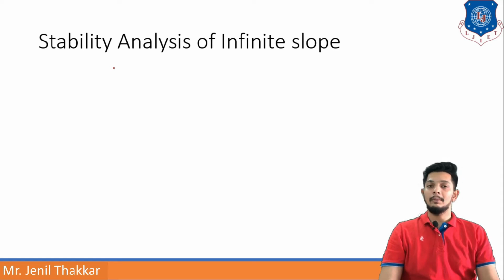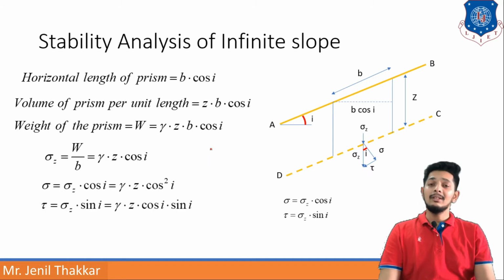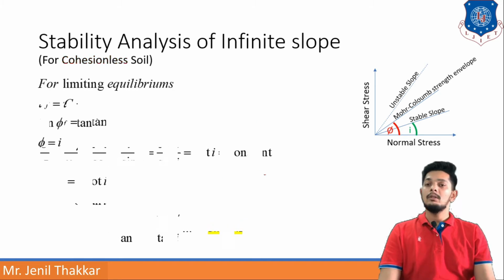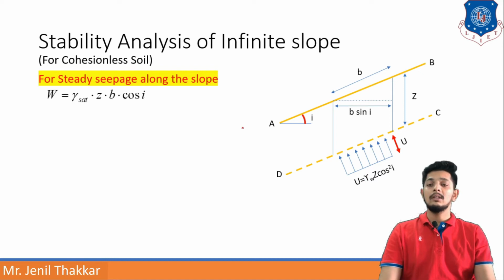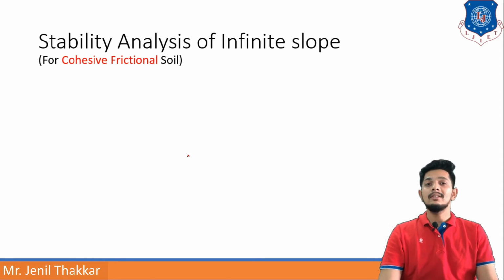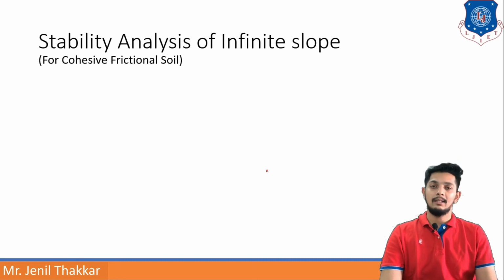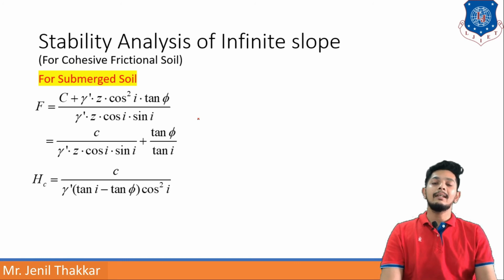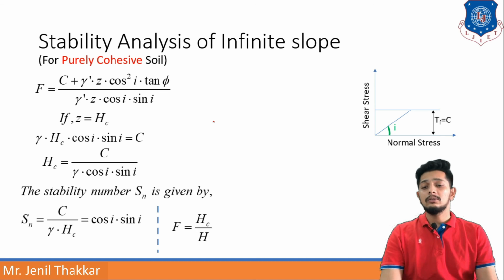Lec-44_Stability Analysis of Infinite Slopes | Geotechnical Engineering | Civil Engineering